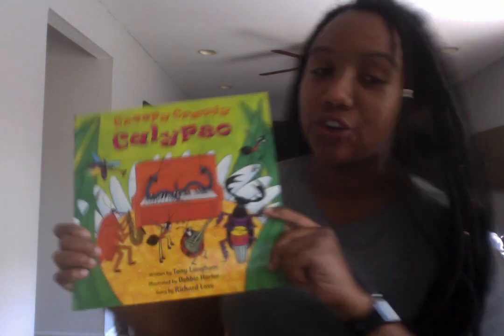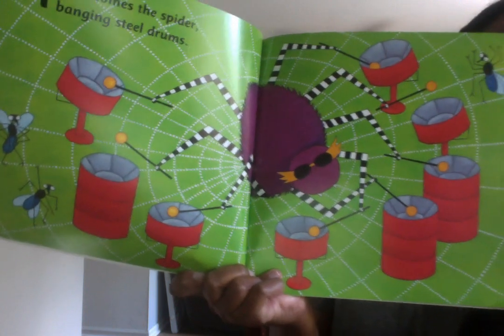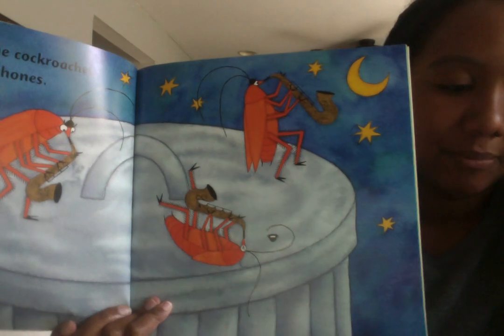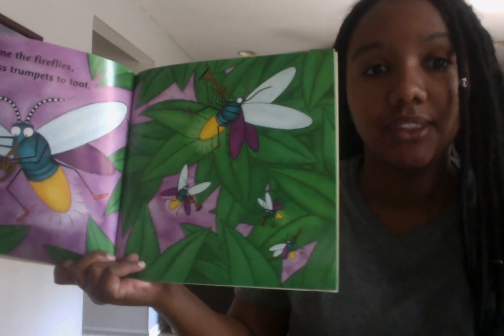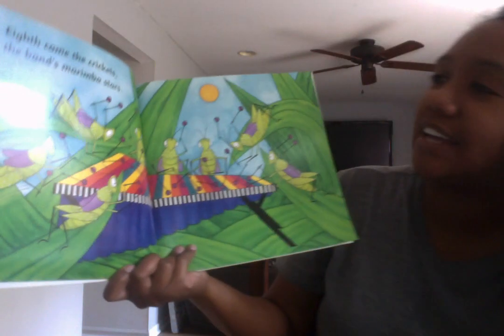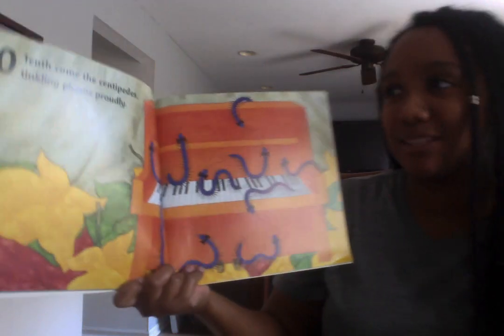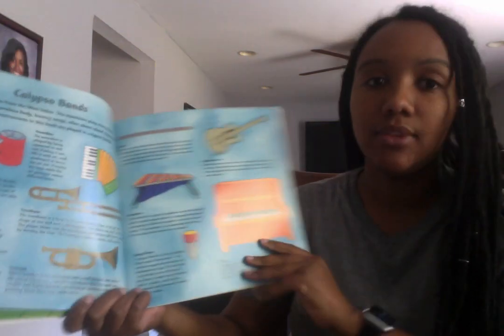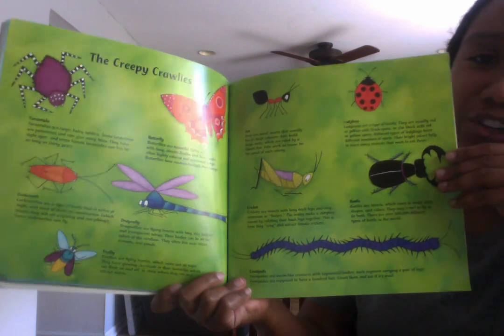Creep Crawly Calypso Read Aloud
Another insect book for our insect study! What's your favorite creepy, crawly insect in this book? What's your favorite instrument?